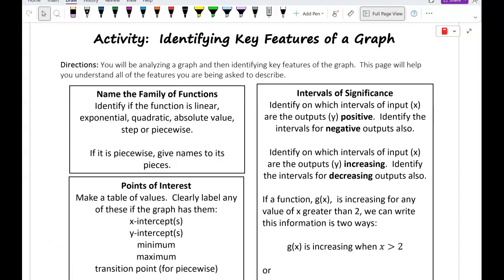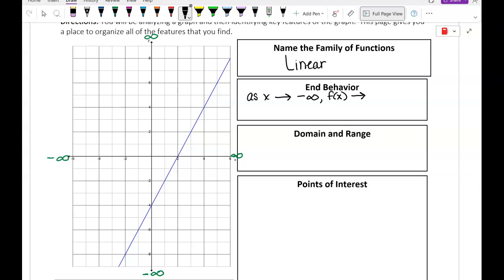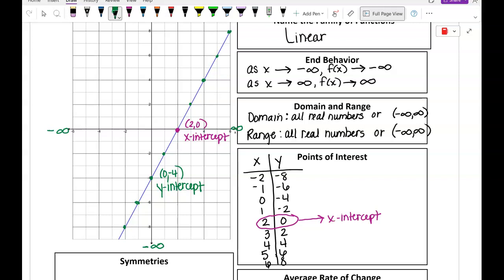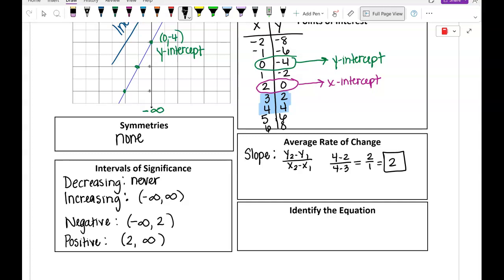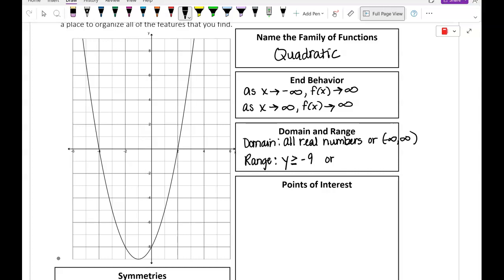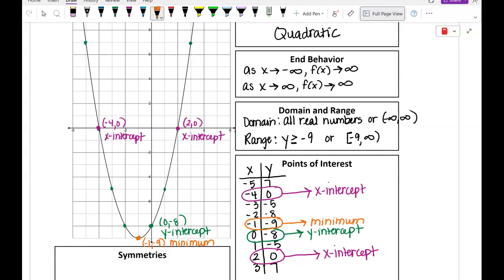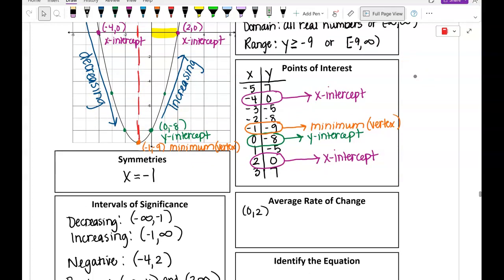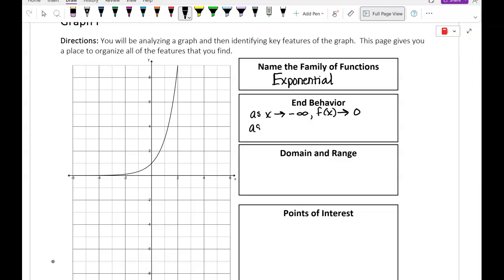M2 Activity: Identifying Key Features of a Graph part 1 (2023-2024)